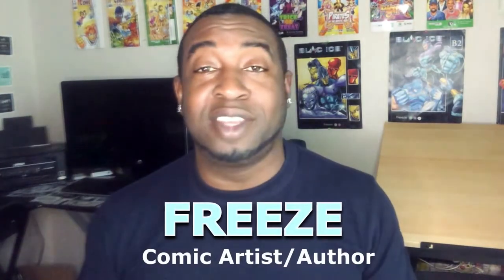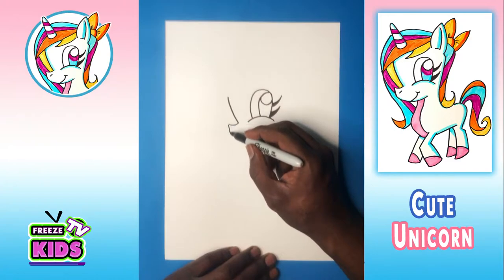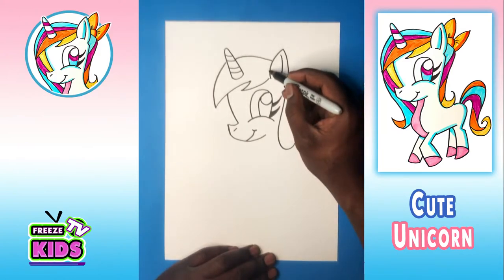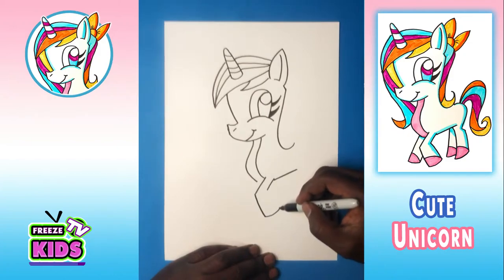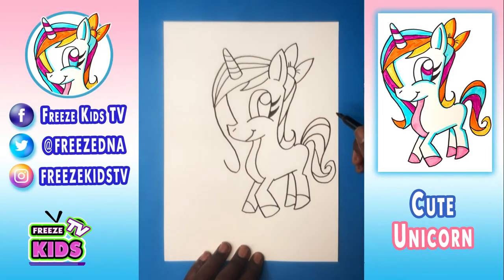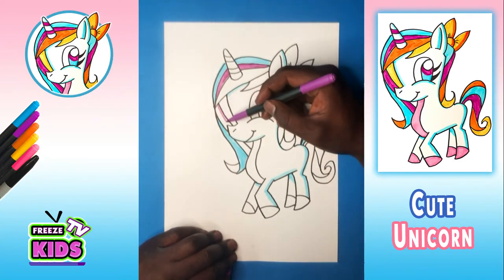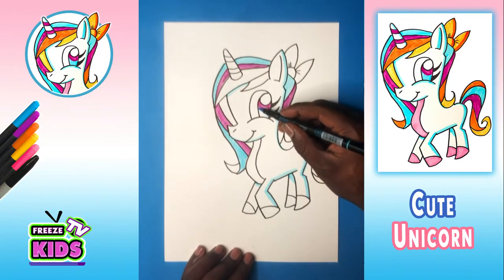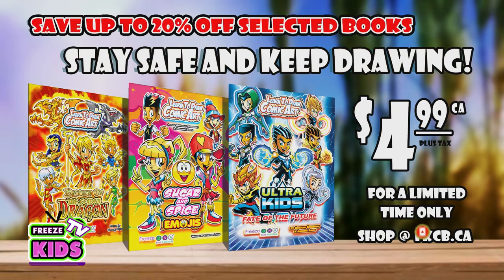How to Draw a Unicorn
Learn How to Draw a Unicorn Chibi style with our step by step drawing lessons. Follow along with our easy step by step drawing lessons.  These drawing tutorials are not just for beginners, but also great for ideas of things to draw when bored at home!

We provide some great art ideas and art projects for kids.